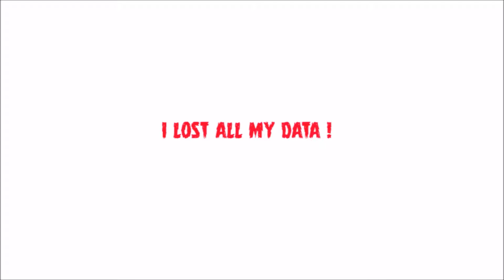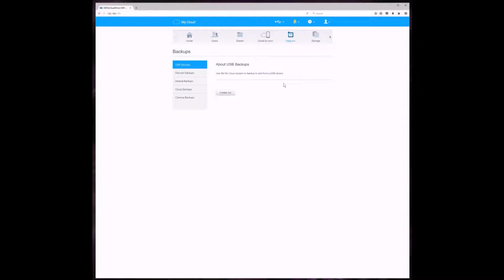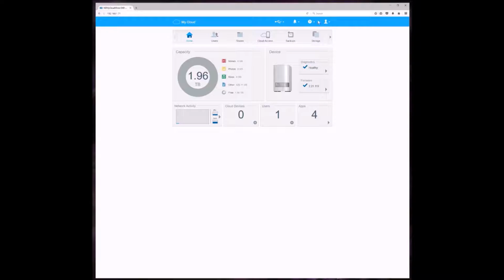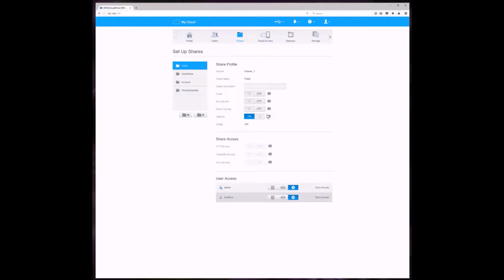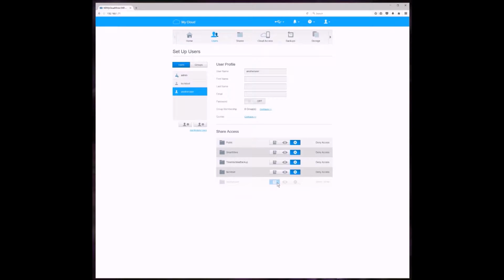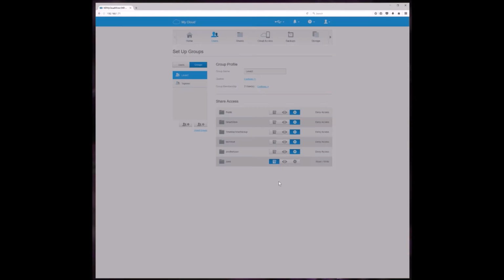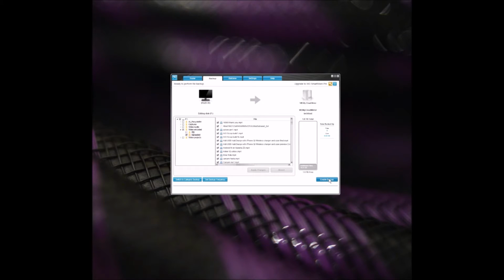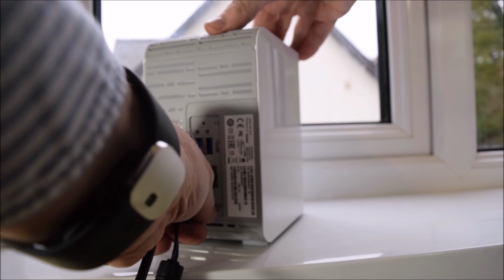Configure and setup: Prevent Data Loss this Christmas with the WD My Cloud Mirror and WD Smartware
Data loss can be one of the most devastating things to happen in business or home computing. This review looks at how to mitigate loss of your precious files with the WD My Cloud Mirror. Thanks to WD for supplying the review unit.

To find out more about WD products head over to the WD store